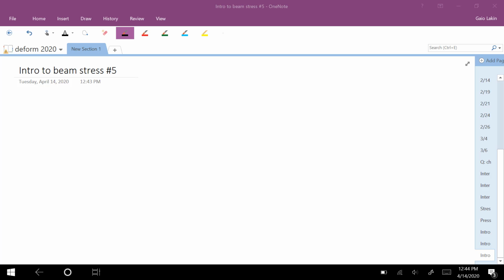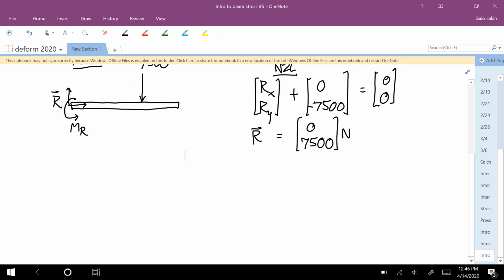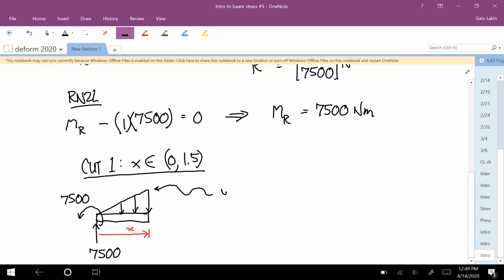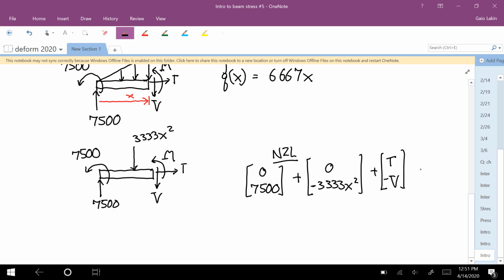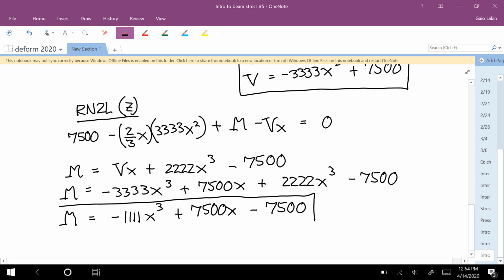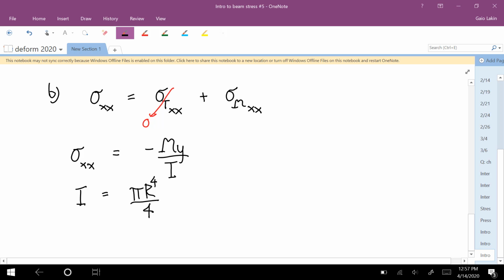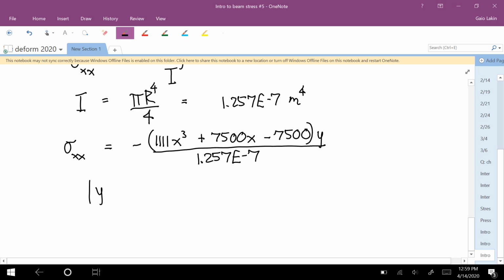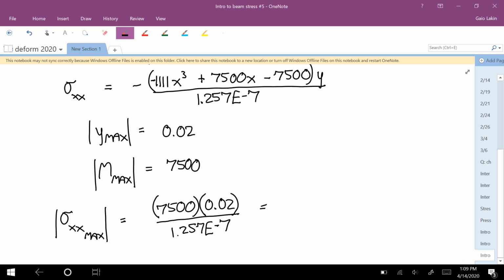Q: intro to beam stress #5